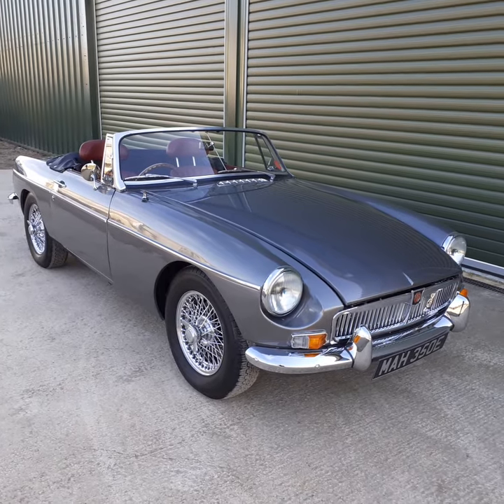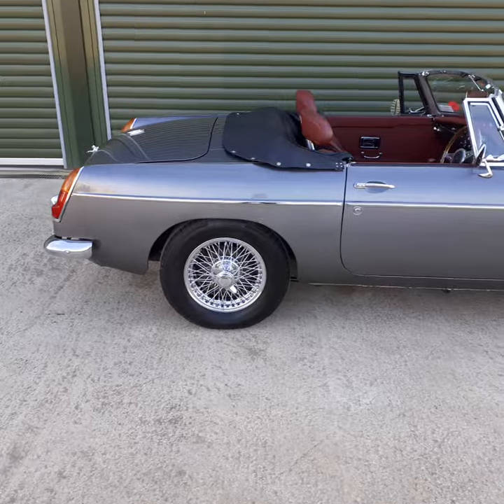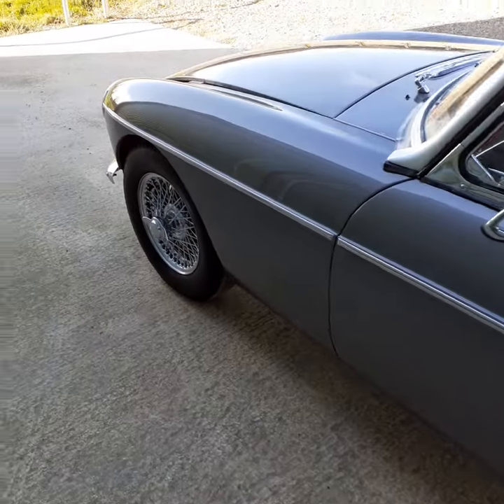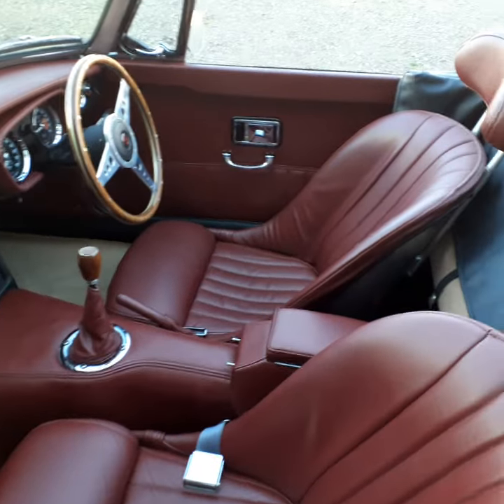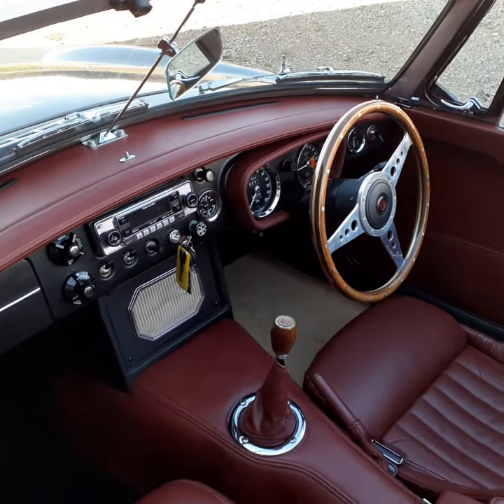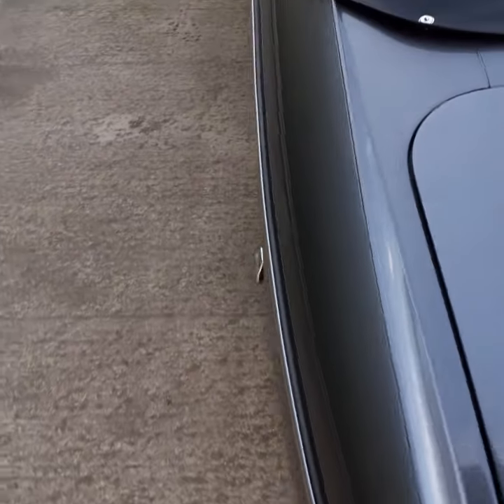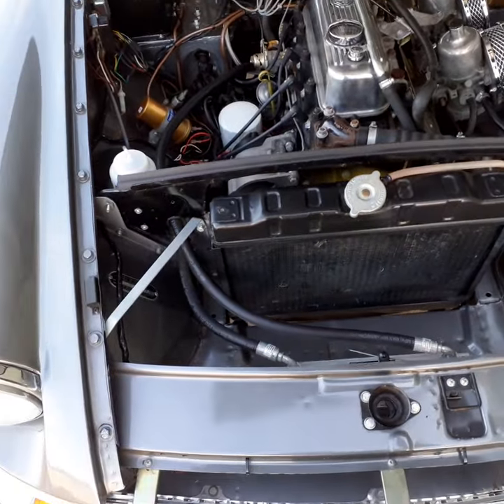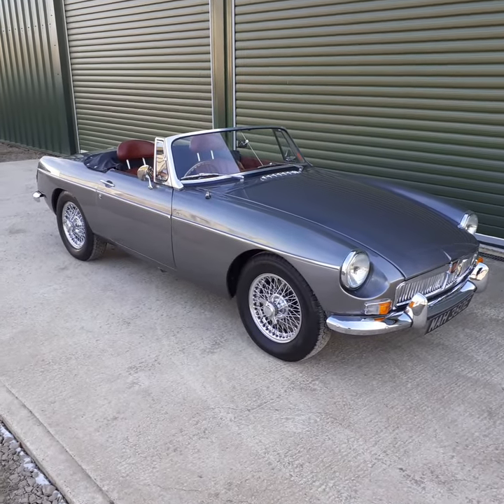MG MGB Roadster Frontline modified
Superbly modified MGB Roadster, extensive suspension and braking modifications, for sale at Beech Hill Garage.